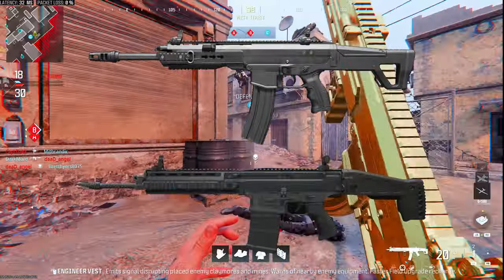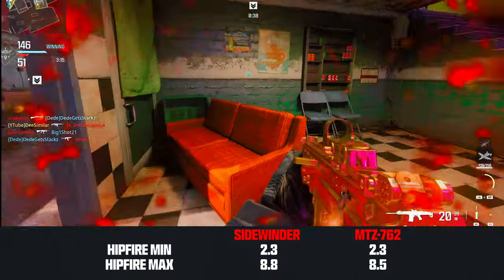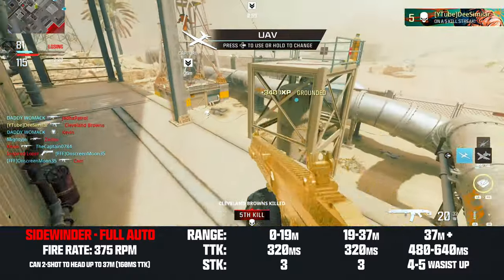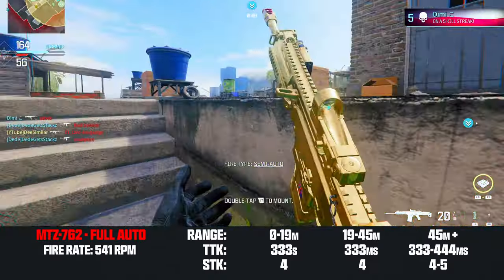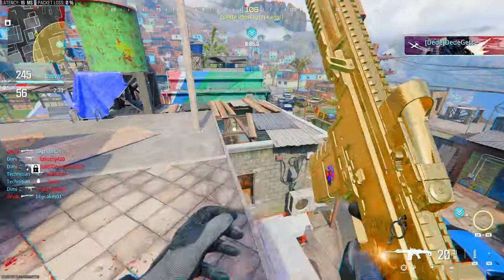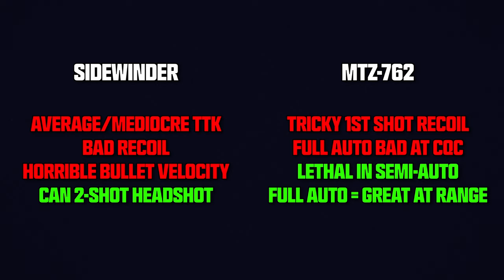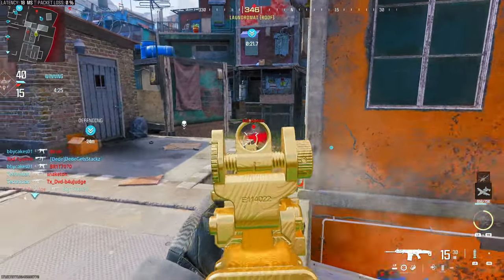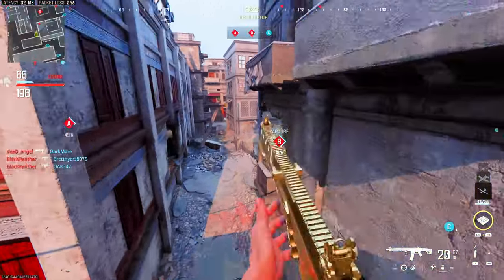Sidewinder vs MTZ-762 - Which Battle Rifle is Better? | MW3 WORST to BEST Reviews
Comparing the Sidewinder and MTZ-762 Battle Rifles in Call of Duty Modern Warfare III! This video reviews all the important stats, attachments and optimal class setups I've created for each weapon after unlocking Gilded Camo.

Chapters:
0:00 Stats - Handling & Mobility
1:09 Stats - Accuracy & Bullet Velocity
1:54 Stats - Sidewinder Damage & Range
3:53 Stats - MTZ-762 Damage & Range
5:28 Stats - Recoil
7:09 Sidewinder Rating
7:42 MTZ-762 Rating
8:19 Class Setup Suggestions